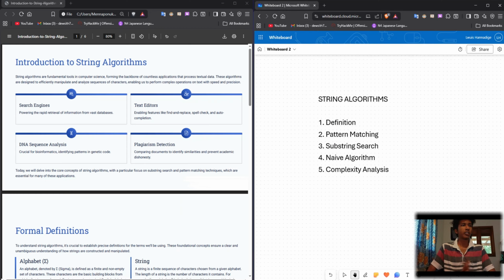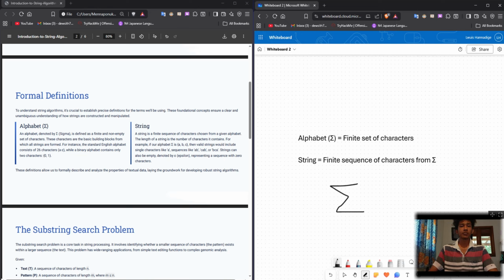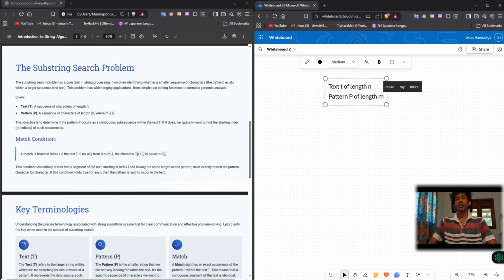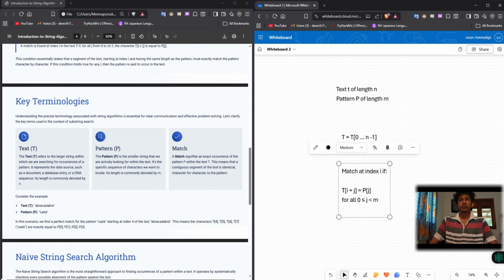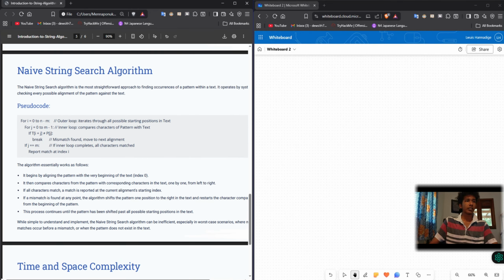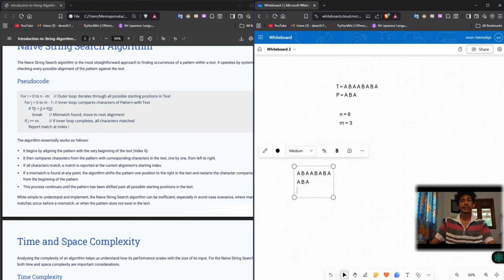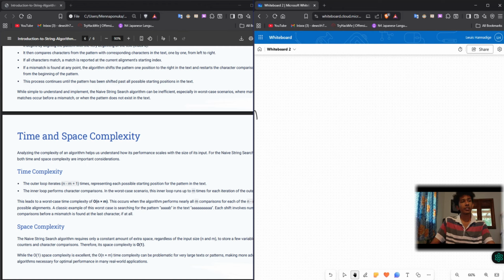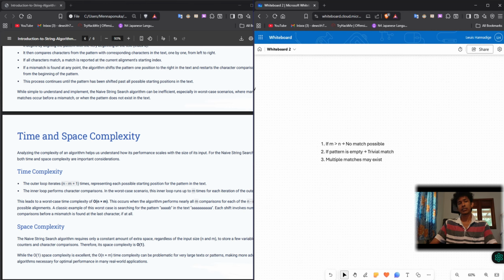Introduction to String Algorithms | Beginner Friendly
In this video, we explore the fundamental concepts behind string processing and pattern matching algorithms. If you're preparing for coding interviews, competitive programming, or just strengthening your DSA foundations, this video is for you.

📚 What You’ll Learn:

What are string algorithms?

Naive pattern matching approach

Why efficient algorithms matter

Brief intro to advanced techniques like KMP, Rabin-Karp, and more

String algorithms are a core topic in Data Structures & Algorithms and are widely used in text processing, search engines, bioinformatics, and competitive programming.

Whether you're a beginner or revising concepts, this video will give you a solid starting point.